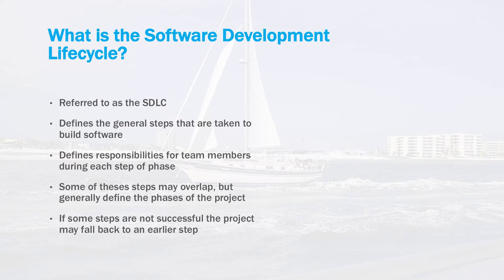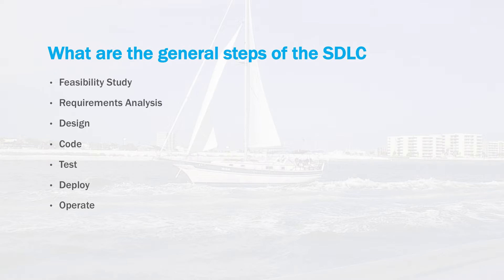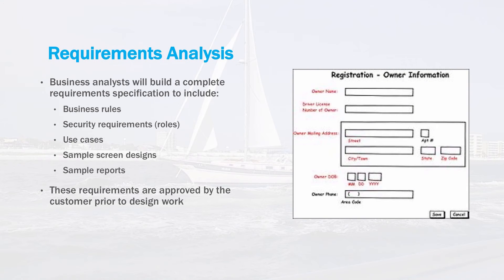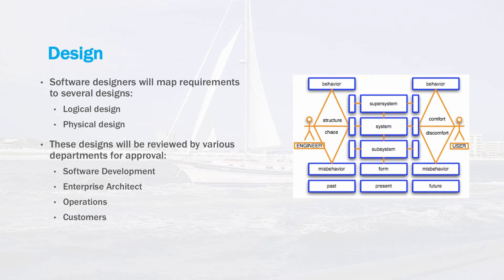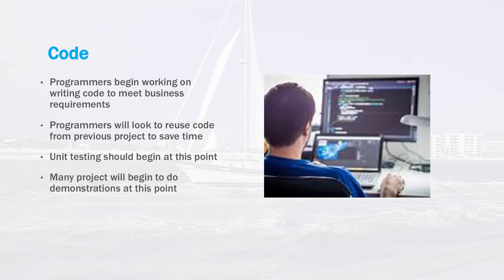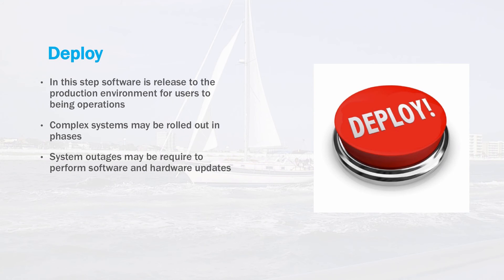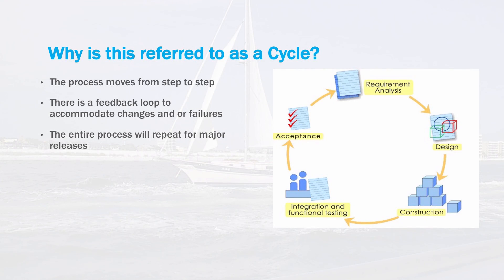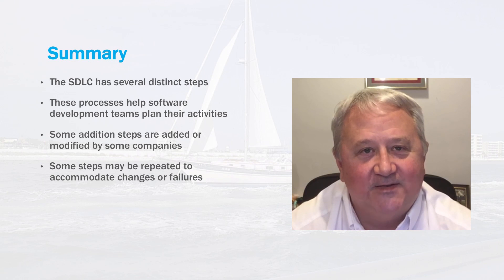What is the Software Development Lifecycle?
This course is designed to be a survey of the significant topics of Information Systems. The material covers major topics that drive computing and information technology today. The course is broken down into sections that cover a survey of topics of information systems. These topic include:

• A basic introduction to computer hardware
• How computer networks function including the Internet
• How software is built in the industry today
• An overview of mobile computing
• Cloud computing and the services that are offered by the leading vendors on the market today
• Computer security and
• The future of computing

This course is designed for anyone who wants to have more information about the Information Technology field and is ideal for someone just getting started. The course will give you a solid understanding of many of the concepts that drive one of the most critical industries in today's world.